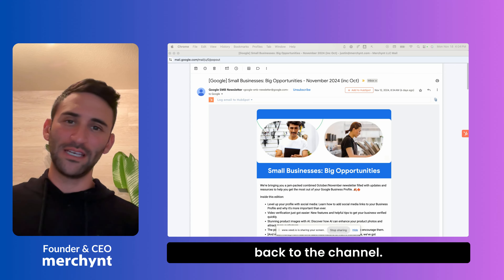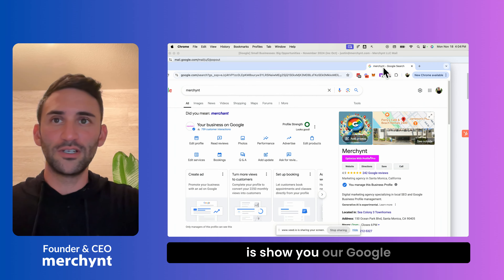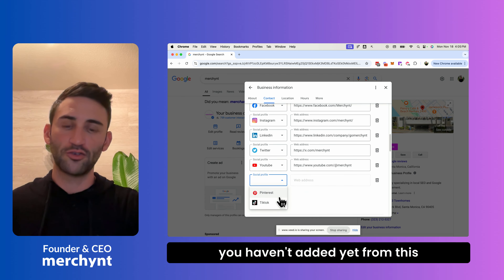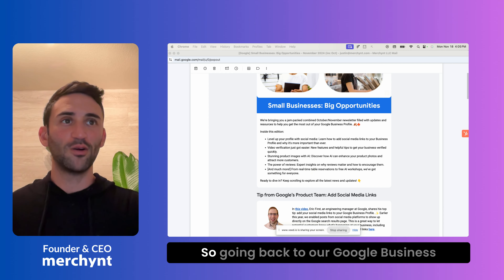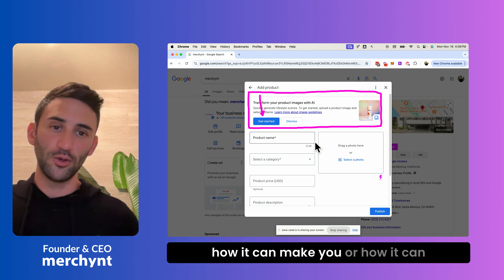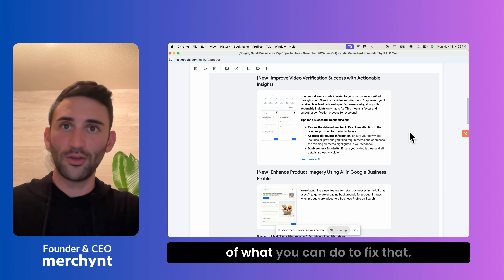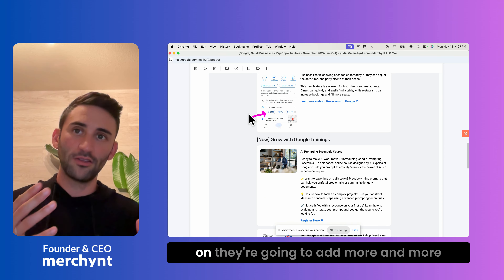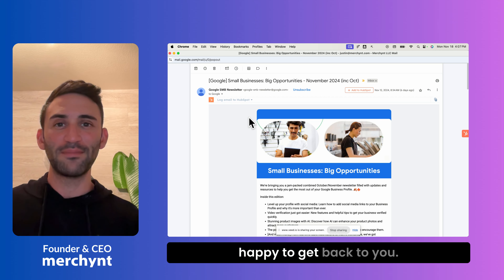Google Business Profile Updates You Can’t Miss This Month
Learn how to optimize your Google Business Profile with the latest updates from Google's November email. This video covers social media linking, AI-transformed product images, video verification tips, and the importance of reviews to boost your visibility on Google Maps.

Timestamps
0:00 - Intro: Why Google Business Profiles Matter
0:13 - Adding Social Media Links to Your Profile
0:50 - Video Verification Tips for Your Profile
1:05 - How to Use AI to Enhance Product Images
1:39 - Importance of Reviews for Ranking Higher
2:05 - Google’s Updates for Restaurants
2:22 - Final Tips and Free GMB Audit Offer

Key Takeaways
» Link your social media profiles to your Google Business Profile for better visibility.
» Use Google’s AI tool to enhance product images and make them look more professional.
» Video verification now offers clearer feedback if your profile is rejected.
» Reviews are still one of the most critical factors for ranking higher.
» New features like restaurant reservations make managing profiles easier.

Have you tried linking your social media profiles or using AI for product images? Share your experience in the comments below, and let us know what you think of these updates!